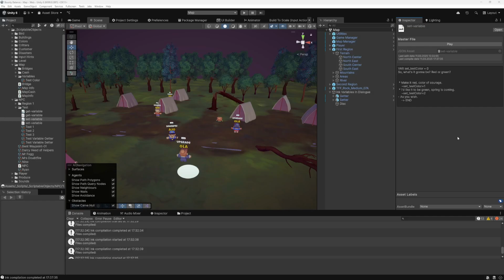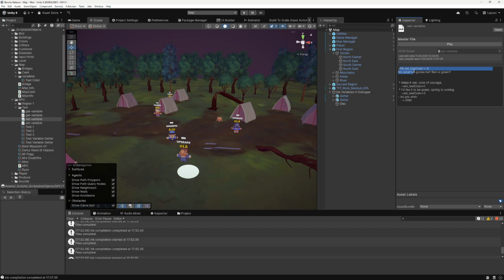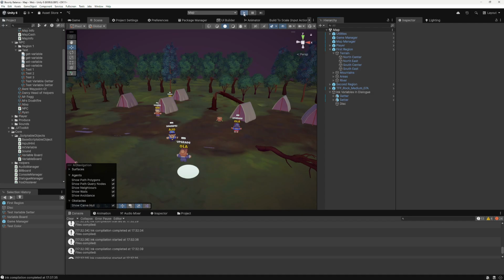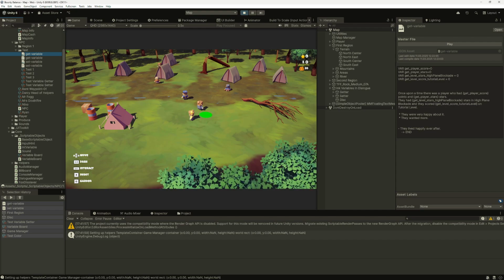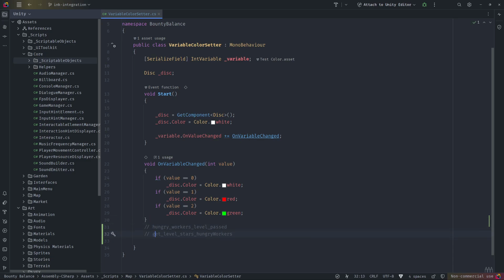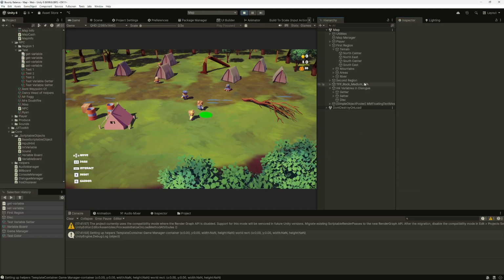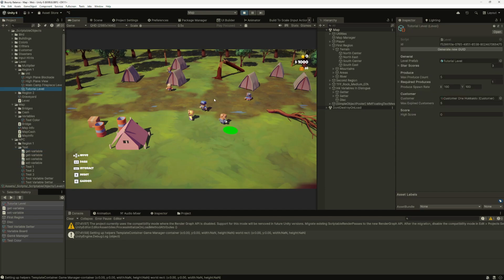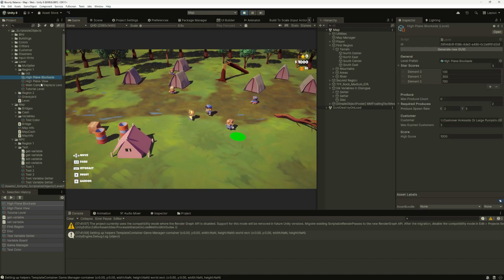Bounty Balance - Setting & Getting Ink Variables - In Development